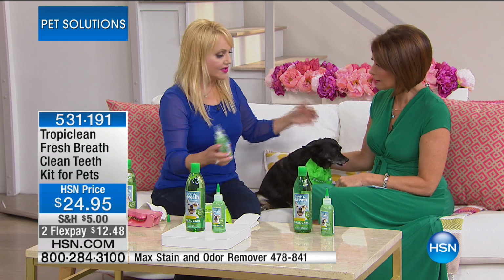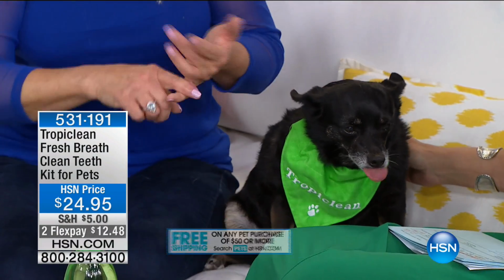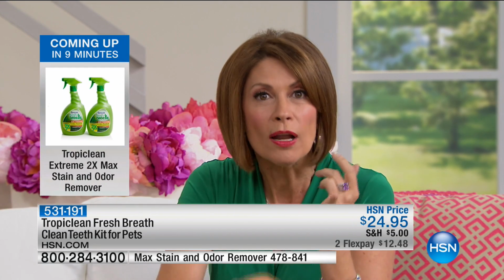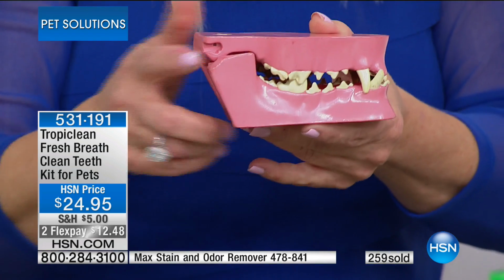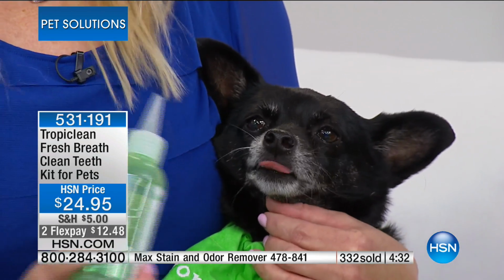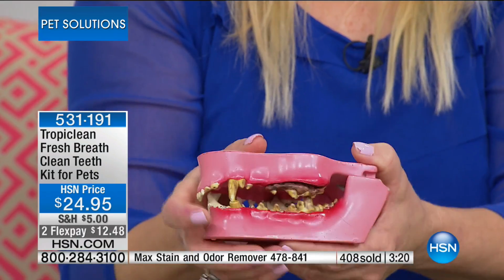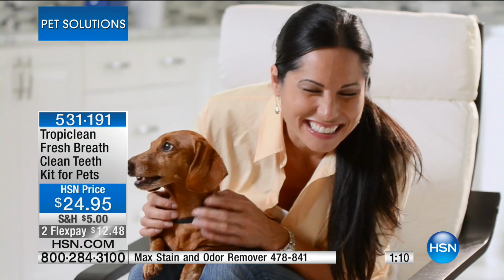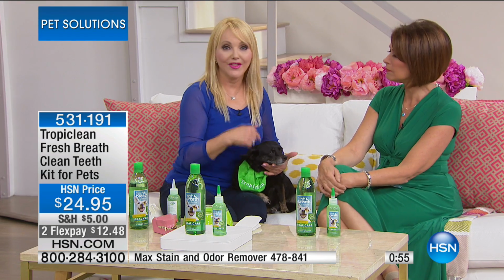Tropiclean Fresh BreathClean Teeth Kit for Pets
Tropiclean Fresh Breath Dental Kit for Pets
Snuggle time with your favorite fourlegged friend shouldn't be ruined by nasty breath panting in your face. Now, you can avoid unpleasant pet breath...